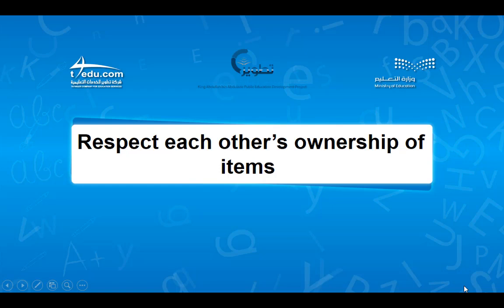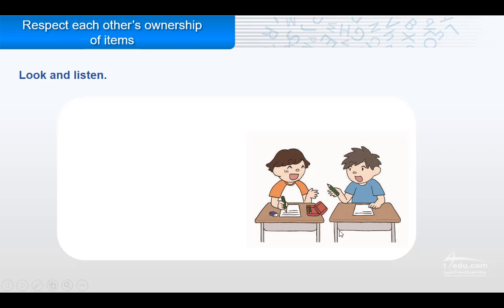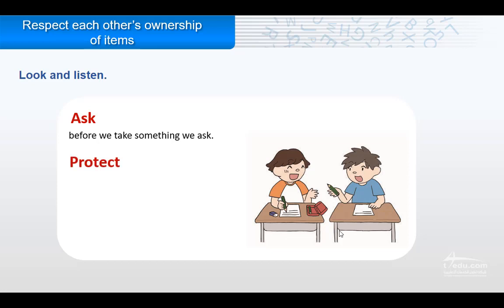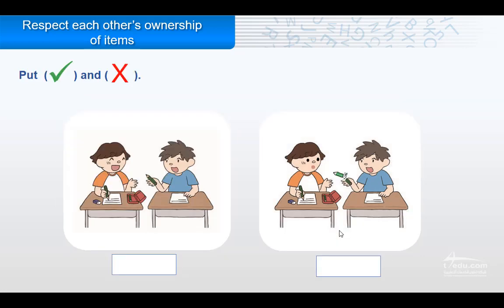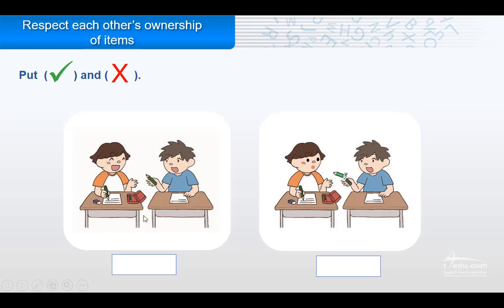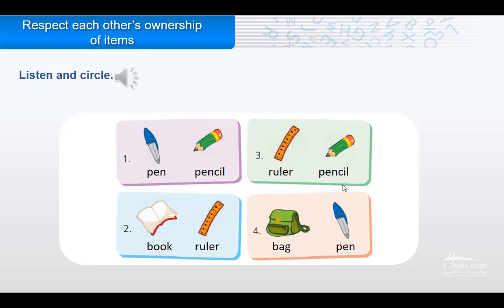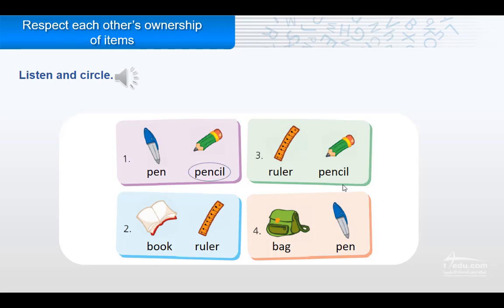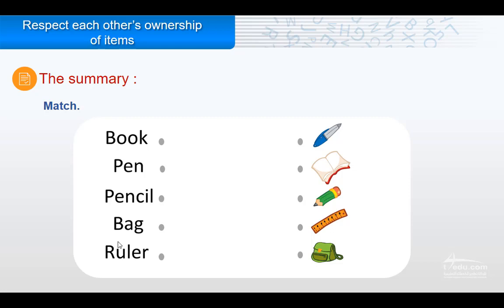ownership of items